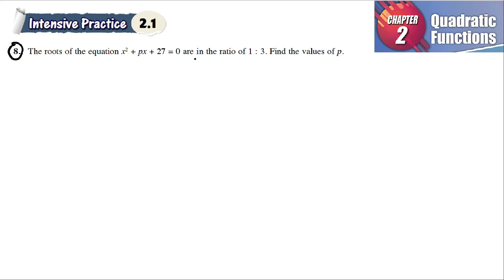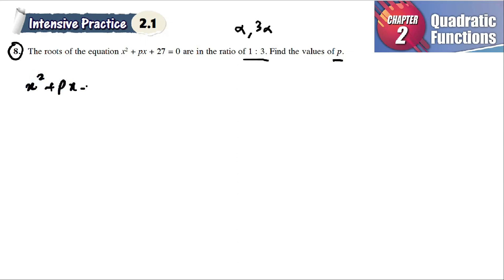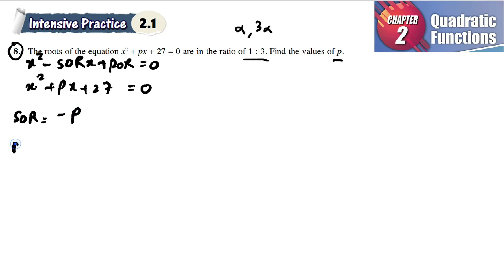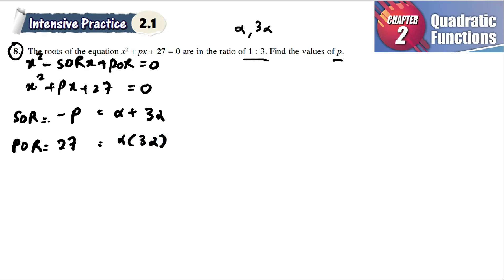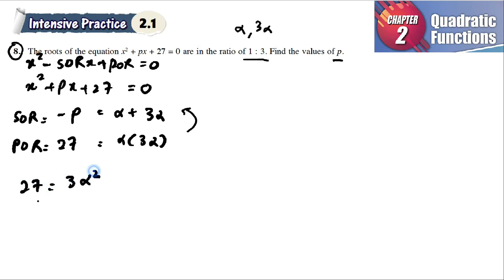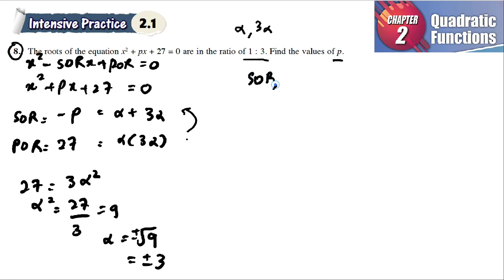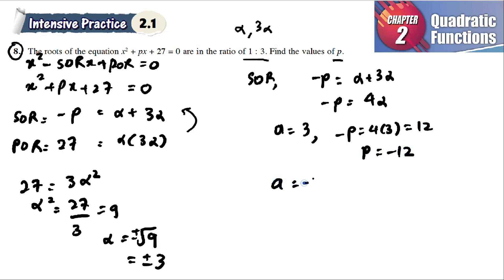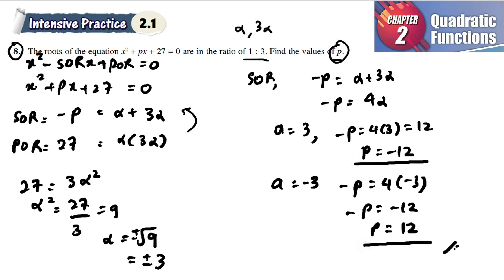Quadratic Functions intensive practice 2.1 Q8 | latihan intensif 2.1 | roots are in the ratio 1:3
Quadratic Functions intensive practice 2.1 Q8 no real roots latihan intensif 2.1 add maths form 4 | Textbook | Matematik Tambahan Tingkatan 4

The roots of the equation
x2 + px + 27 = 0
are in the ratio of 1 : 3. Find the values of p.